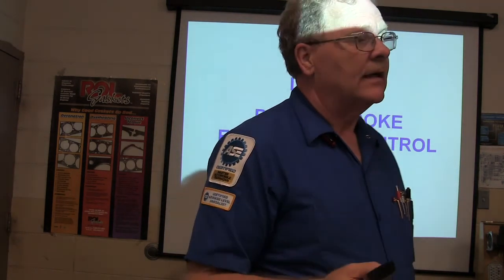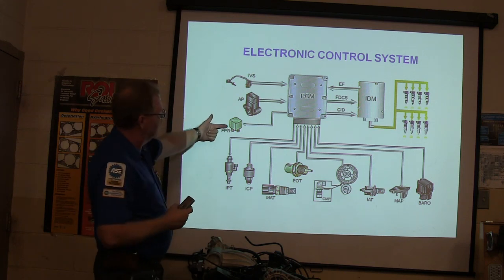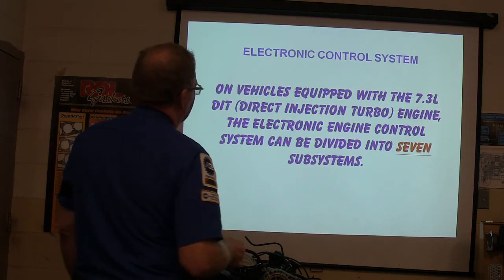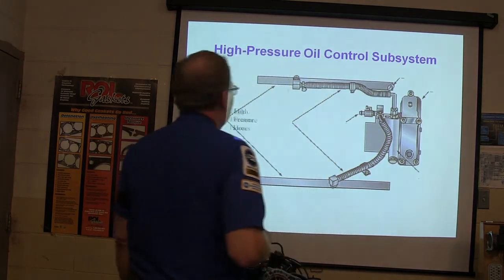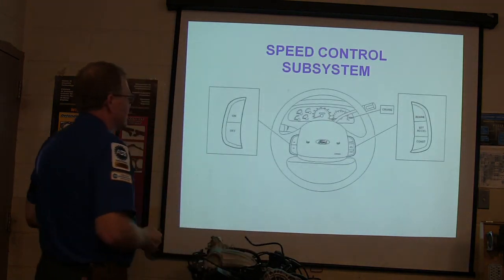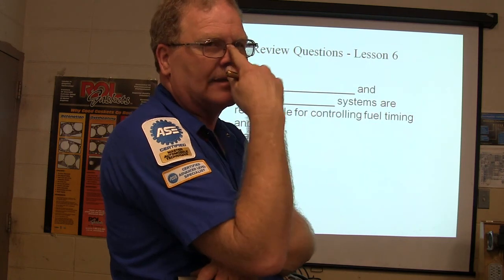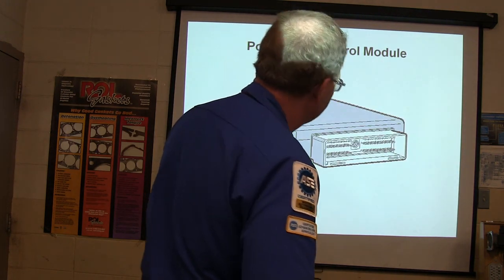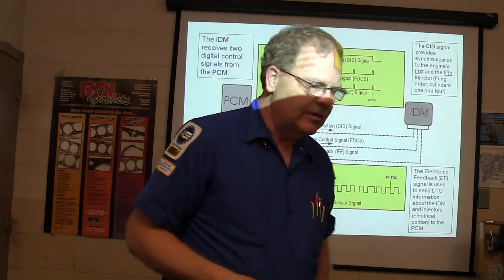PSD Lesson 6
A Short rundown on the basics of 7.3L PSD Electronics